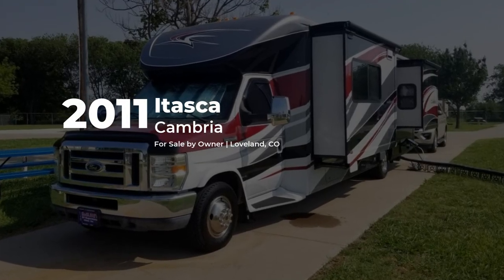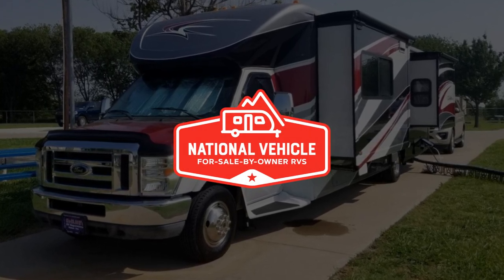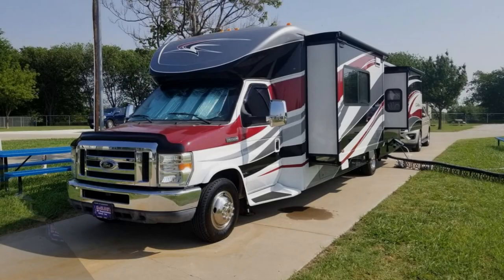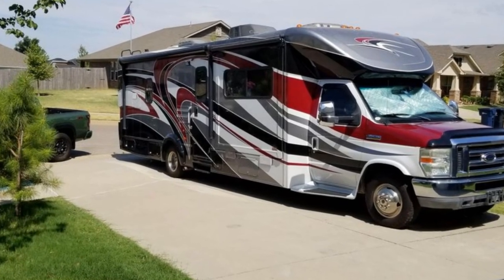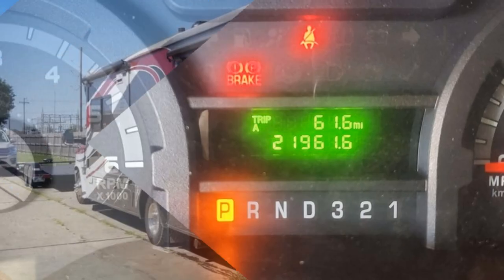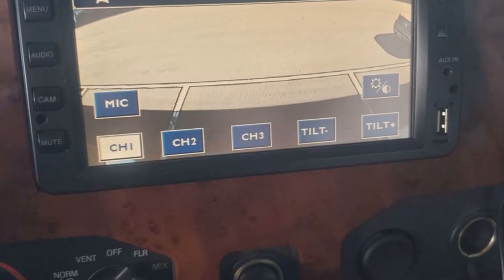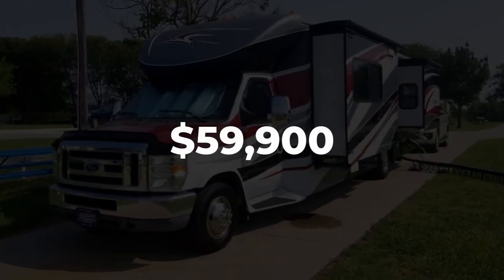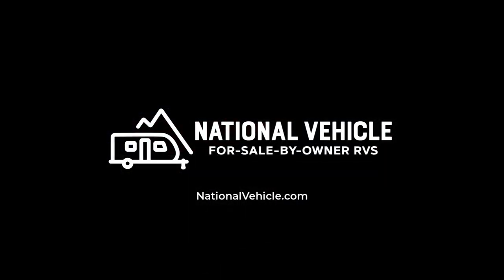2011 Itasca Cambria 30C - For Sale by Owner - Marketed by National Vehicle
This Itasca Cambria is For Sale by Owner and marketed by National Vehicle, the worlds largest for-sale-by-owner marketplace.

2011 Itasca Cambria 30C 30' Class C Motorhome. Ford V10 Gasoline Engine. 3 Slide Outs, Awning, Sleeps 6, A/C Unit.

Explore the Open Road with the 2011 Itasca Cambria

Are you ready to embark on unforgettable adventures? Meet the 2011 Itasca Cambria 30C, your gateway to freedom and exploration. This meticulously crafted Class C motorhome offers a blend of comfort, convenience, and performance, making every journey a joyous experience.

*Loaded With Extras*
-New Mattress
-Tires 2 Years Old
-2 New TVs
-Amplifier Antenna
-All NEW: a portable charcoal grill, a magnet drying rack for clothes, a heated water hose, a queen mattress with a pump; also, a full book of campground guide, a water regulator, a surge protector, an HDMI cable to connect xbox/playstation, a back camera, Winegard internet, a window cover - all you need to start travelling as soon as you get the keys.

Comfortable Living Spaces

Step inside and discover a spacious interior designed to accommodate your travel needs. The Itasca Cambria 30C features:

Roomy Floorplan: Ample living space for relaxation and entertainment.
Fully Equipped Kitchen: Prepare delicious meals with ease using the modern appliances.
Comfortable Bedroom: Rest peacefully on plush bedding after a day of adventure.
Luxurious Bathroom: Enjoy the convenience of a private, well-appointed bathroom.
Exceptional Design and Performance

Built on a Ford E-450 chassis and powered by a reliable Triton V10 engine, the Itasca Cambria 30C delivers:

Smooth Driving Experience: Enjoy stability and control on various road conditions.
Fuel Efficiency: Efficient engine performance for cost-effective travel.
Quality Construction: Built with durable materials for long-lasting reliability.
Features for Your Convenience

Enhance your travel experience with these convenient features:

Entertainment Options: Integrated entertainment system for enjoyable travel moments.
Storage Solutions: Ample storage compartments to accommodate all your gear.
Safety Features: Advanced safety systems for peace of mind on the road.

Whether you're planning a weekend getaway or a cross-country expedition, the Itasca Cambria 30C is your ideal companion. With its combination of luxury, performance, and practicality, it's designed to exceed your expectations at every turn.

Don't miss out on the opportunity to own the 2011 Itasca Cambria 30C. Your journey begins here.